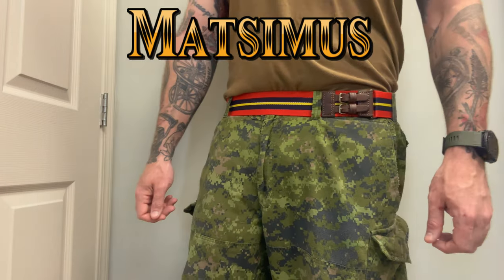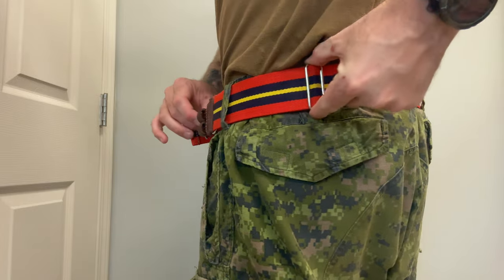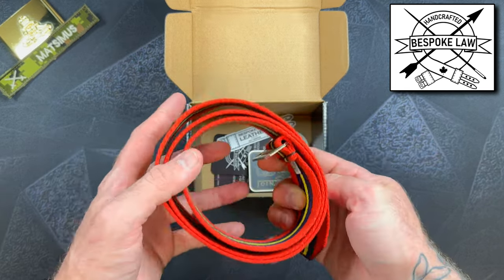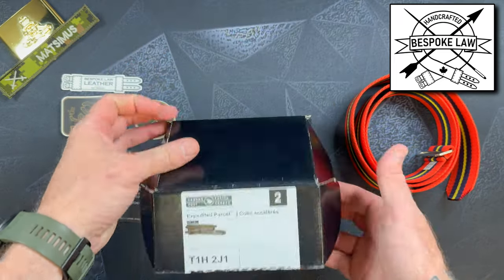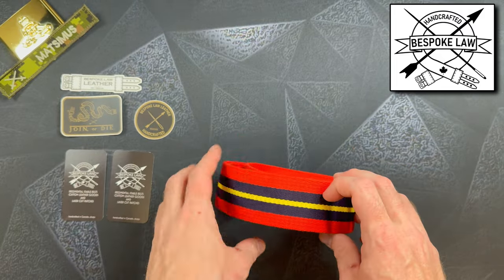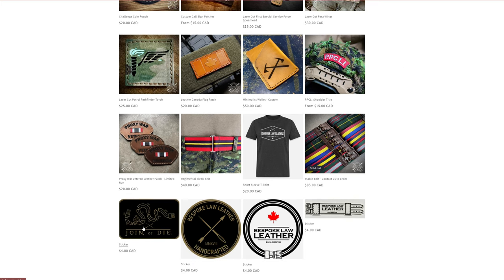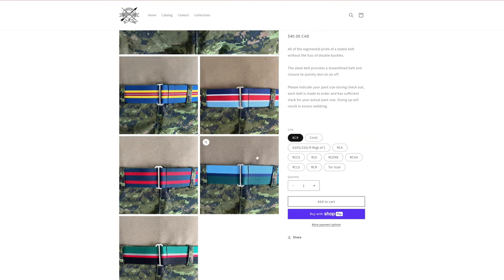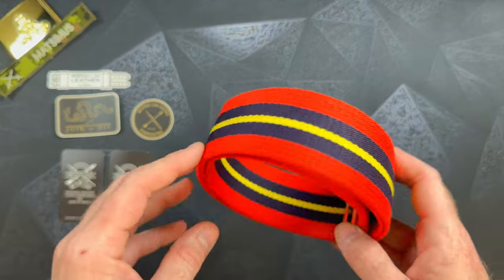Regimental Leather Stable Belts - BRING BACK MILITARY HERITAGE!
A stable belt is a striped coloured belt worn at times by the armed forces of the United Kingdom, other Commonwealth countries, and a few other countries including Denmark, Brazil and Lebanon. The stripes vary by regiment and corps, identifying the wearer's unit. In Brazil and Lebanon they are known as gymnastic belts.

The term "stable belt" originates from when UK cavalrymen would place the surcingle around the waist when cleaning the stables and tending to their horses. In the 1950s they spread to all branches of the armed forces, adding a splash of colour and individuality to the drab khaki working uniforms. Initially they were resisted by many senior officers, who saw them as too individualistic, but they soon became accepted throughout the UK forces, and spread to the forces of a number of other countries. The "gymnastic belt" of some countries has a similar appearance and purpose, with a name reflecting its origin in physical training equipment. Sword belts of similar appearance are used on ceremonial occasions by some military forces.

CHECK OUT!

Thanks again Bespoke Law Leather team for sending out these products for me to review!

📸 Also follow them on Instagram: # attire_for_effect